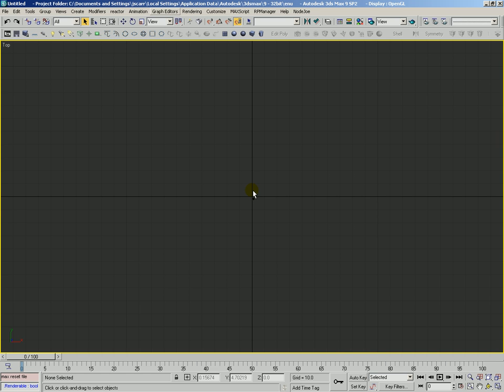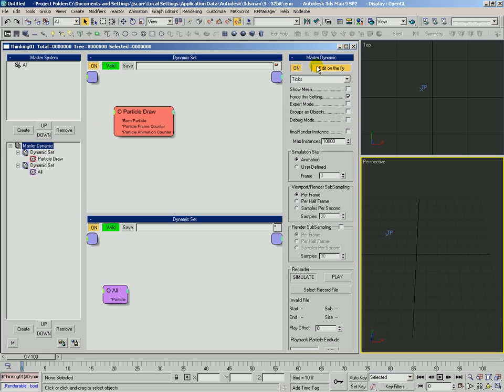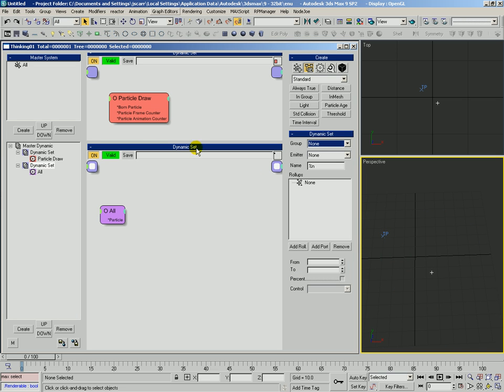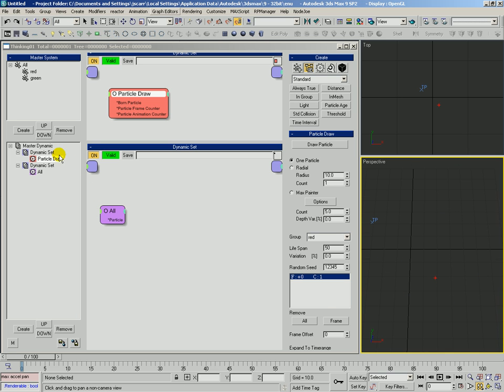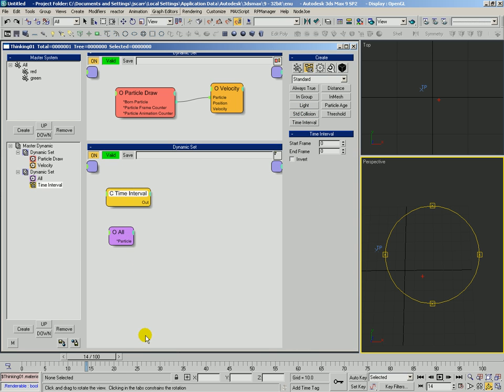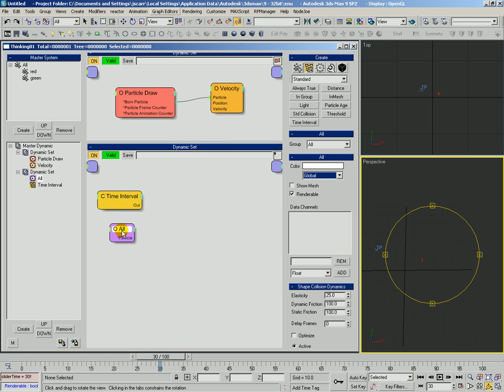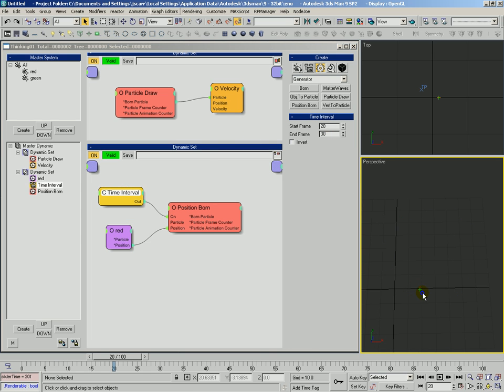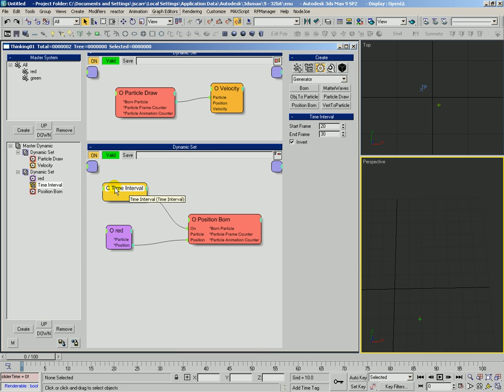thinkingParticles Time Interval